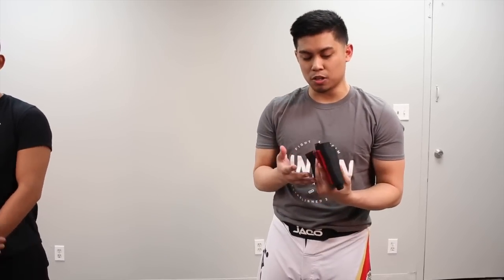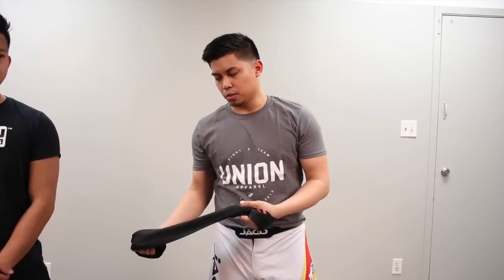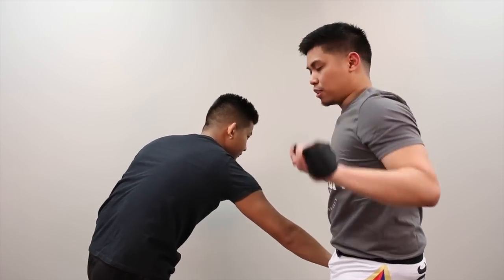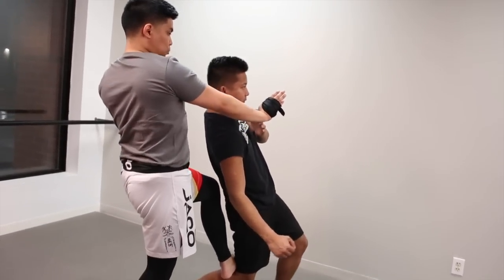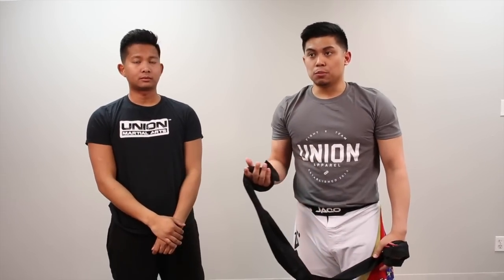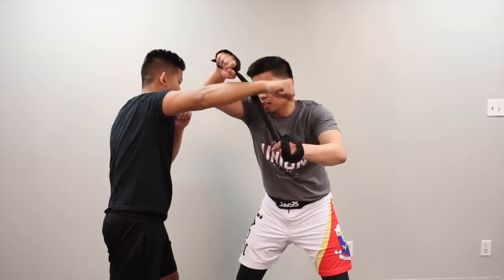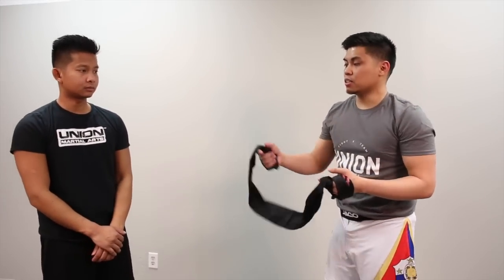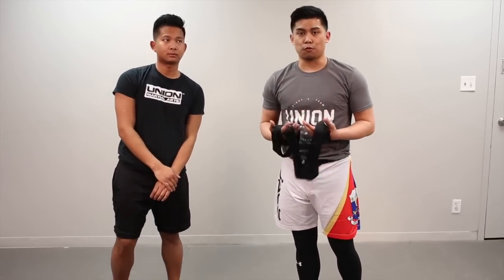Scarf Chokes & Locks | Kali Sarong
TRAIN AT UNION MARTIAL ARTS:
10 Bramhurst Ave Unit 14